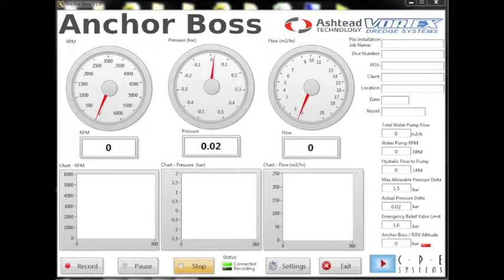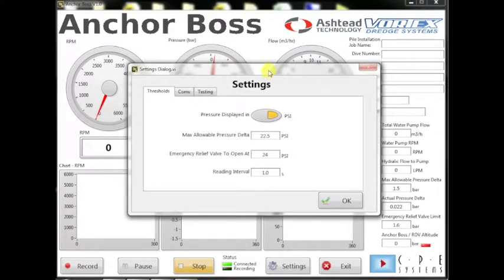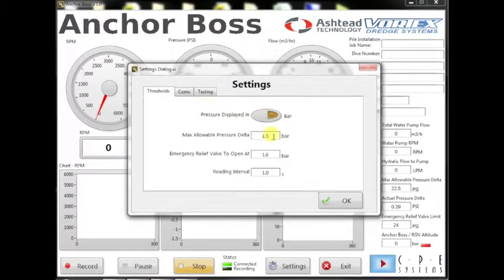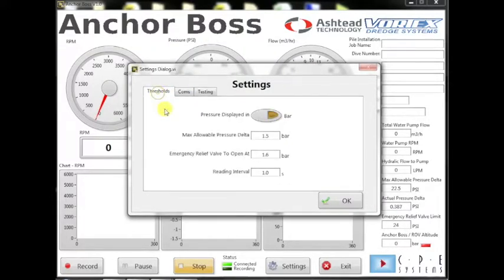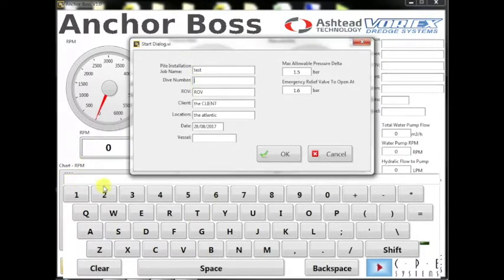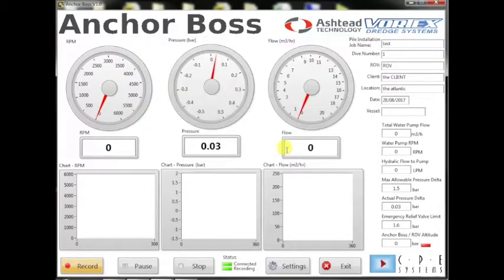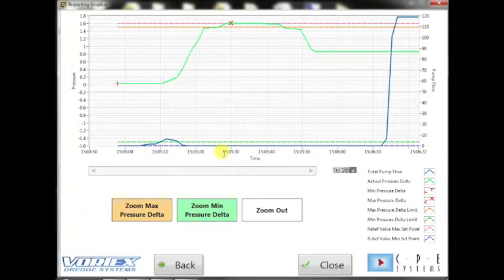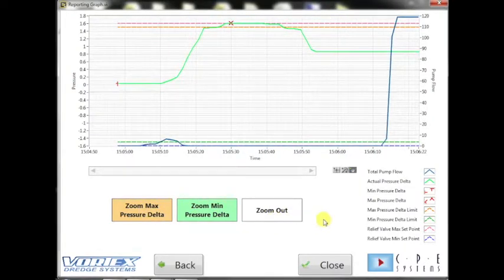Anchor Boss Application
Anchor Boss Application CPE Systems NZ developed for Vortex International.  Developed in LabVIEW and running on a rugged Touch Panel PC